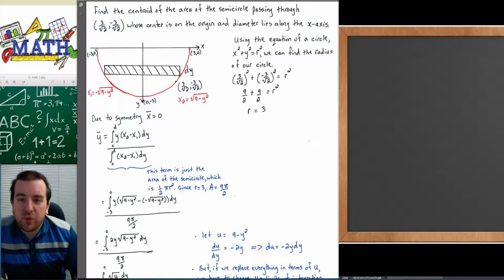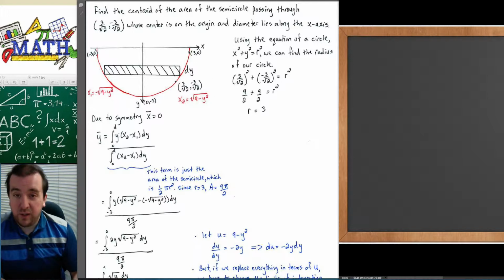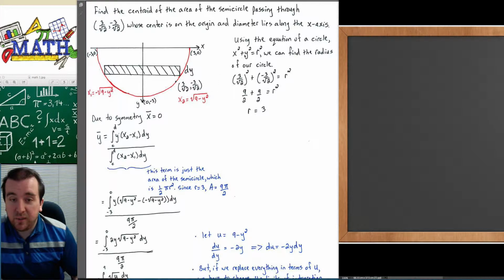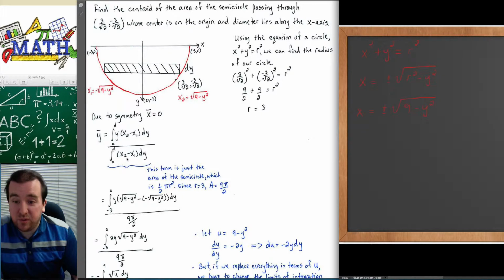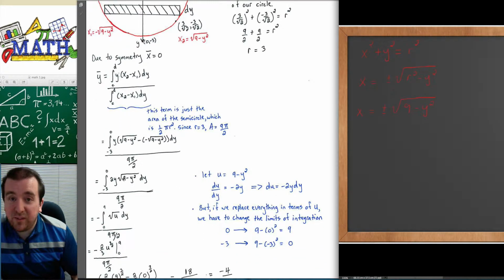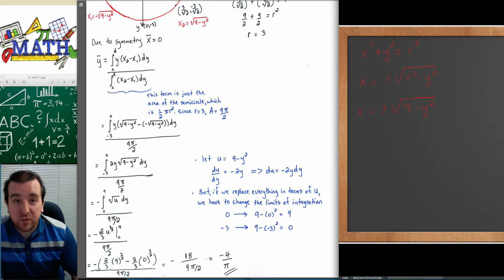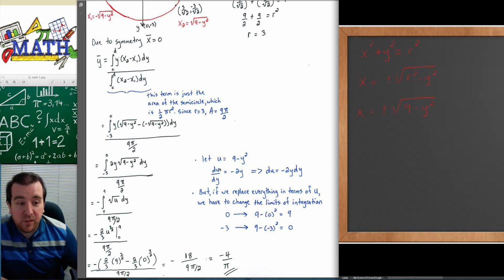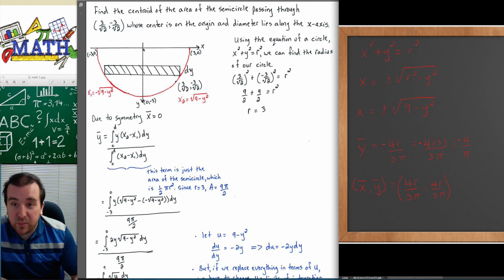Centroids 4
Practice